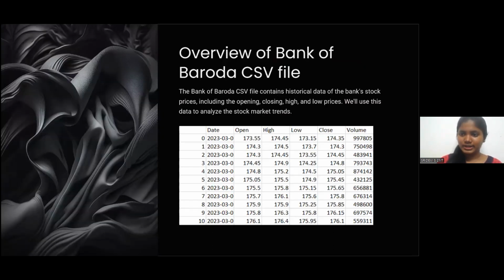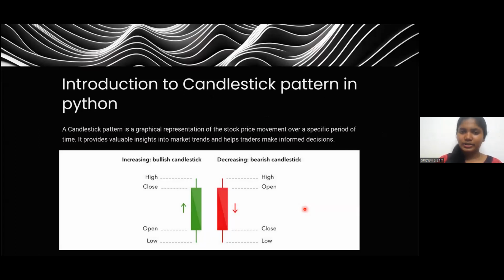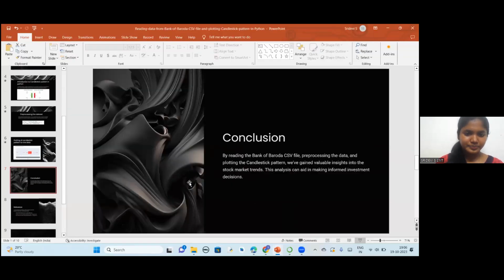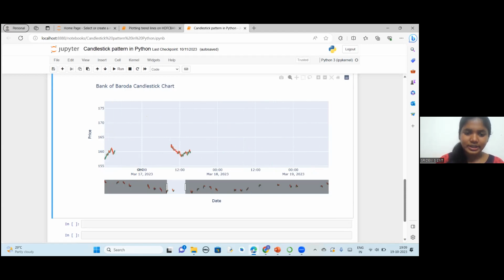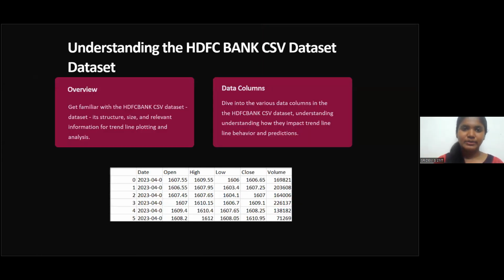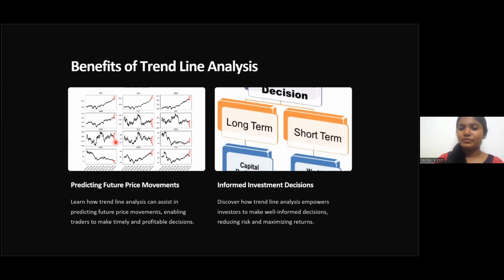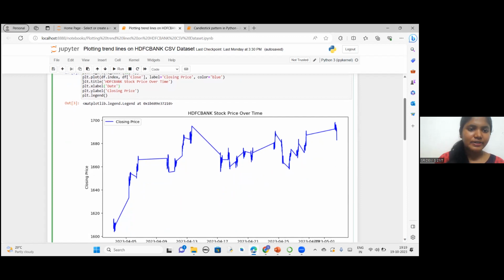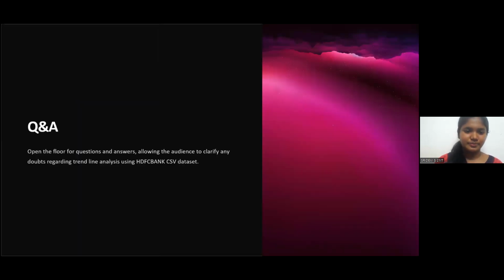Internship Meeting Recording 19th October 2023| Anshita Sharma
Timestamps:
00:00 Internship Meeting Recording
00:55 Sridevi S - Reading data from Bank of Baroda CSV file and plotting Candlestick pattern in Python
13:34 Sridevi S - Plotting trend lines on HDFCBANK CSV Dataset